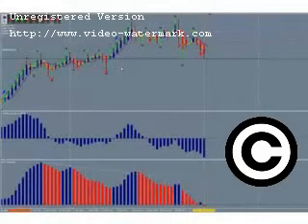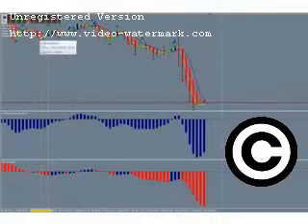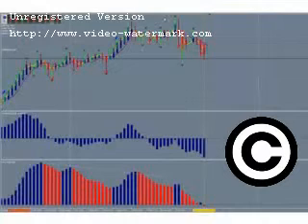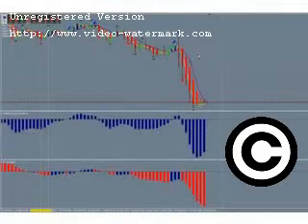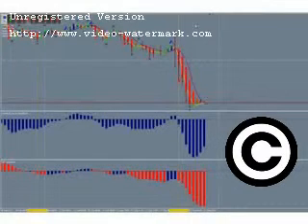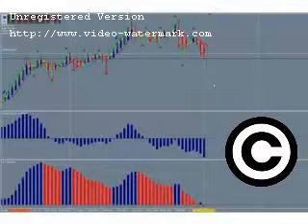Forex Trading When Is It Too Late To Enter A Trade new